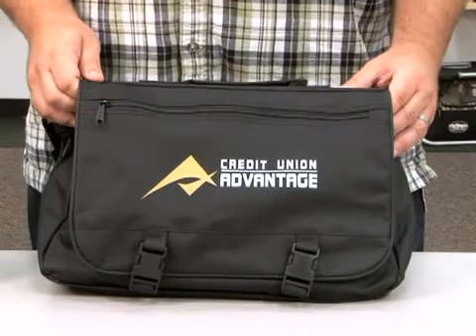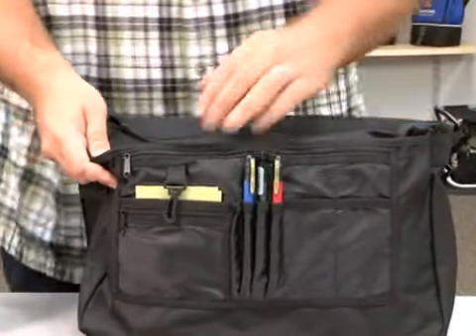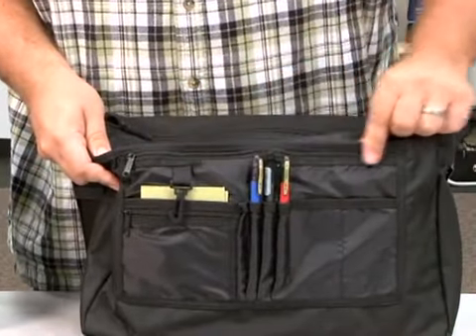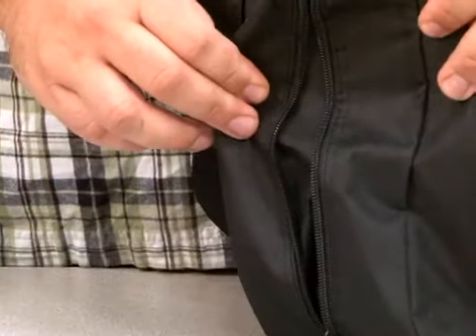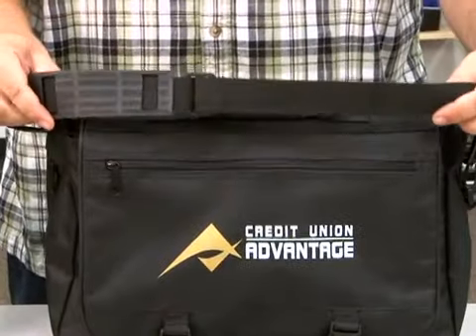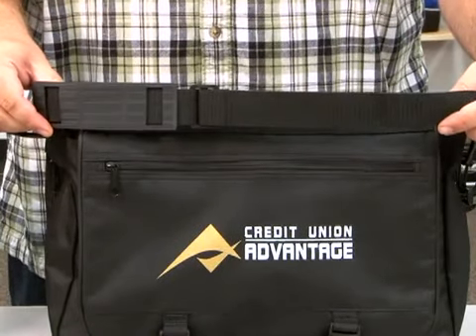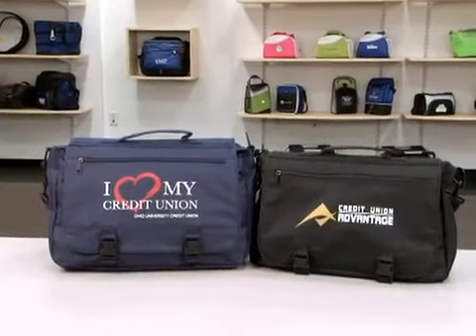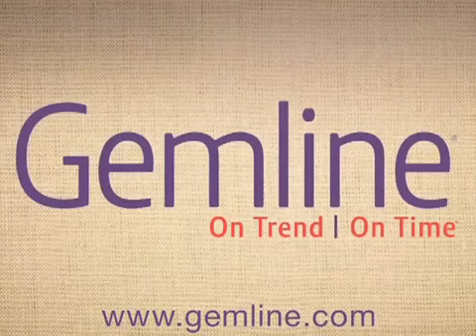Executive Saddlebag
This popular saddlebag features a front zippered pocket, multi-function organizer and key holder, and a main compartment that expands to 7". It also has an adjustable, removable shoulder strap.